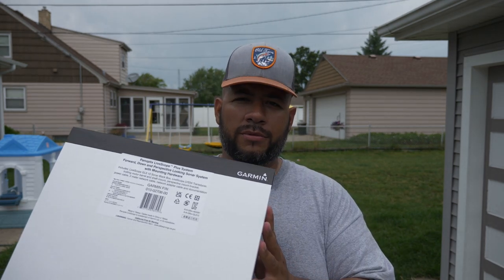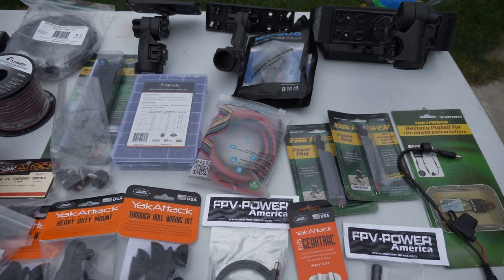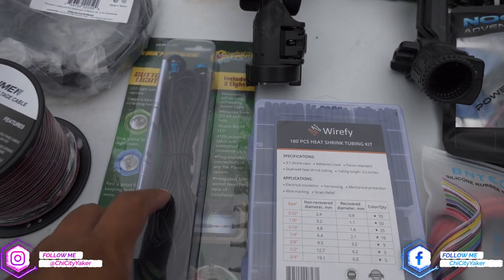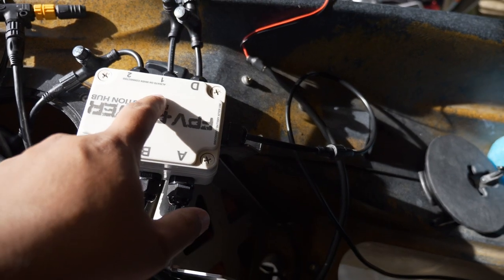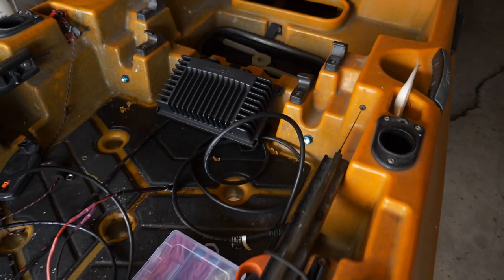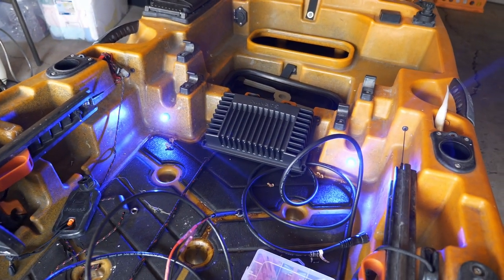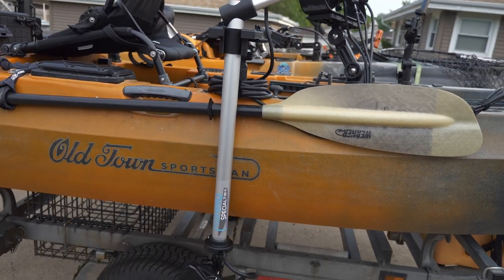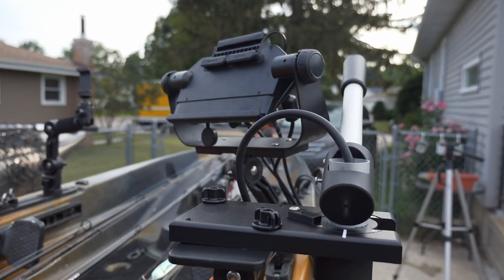The BEST Livescope Plus Setup For An Old Town Sportsman Auto Pilot Kayak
Parts Used For My Livescope Plus Install
YakAttack Universal Mounting Plate
YakAttack Thru Hulls
YakAttack T-Bolts 2"
YakAttack Wing Knob

⛔️Follow me⛔️
garmin, garmin livescope, livescope plus, livescope lvs 34, livescope plus install, livescope kayak install, old town sportsman, old town sportsman autopilot.